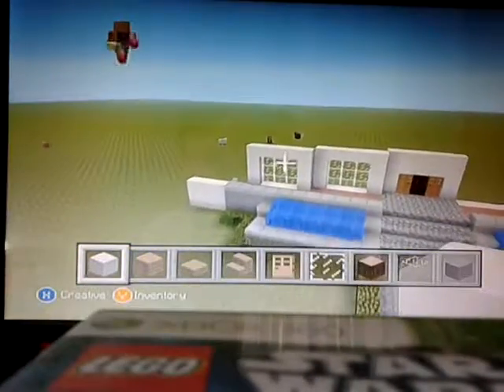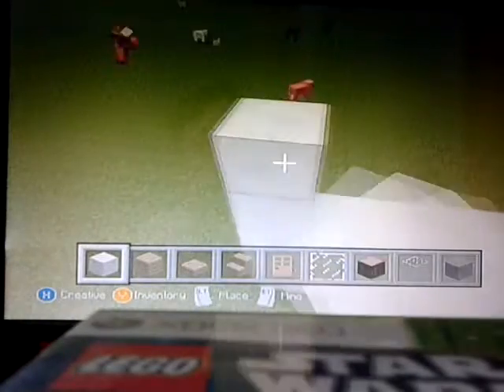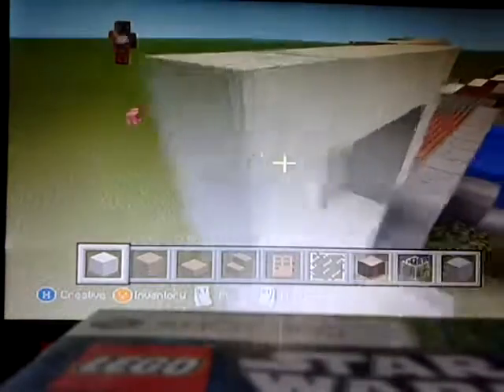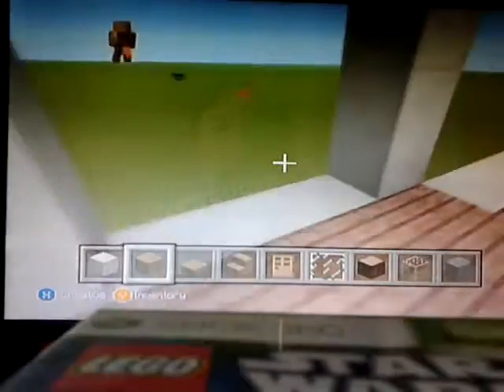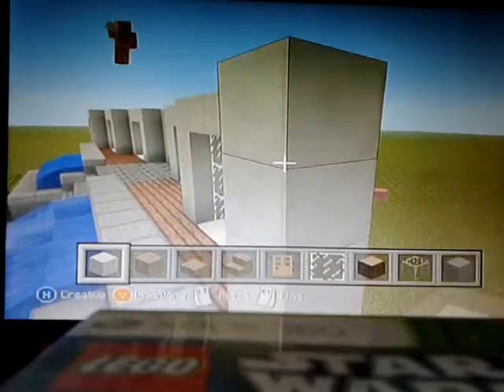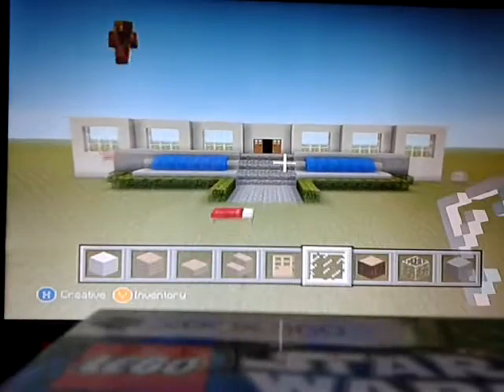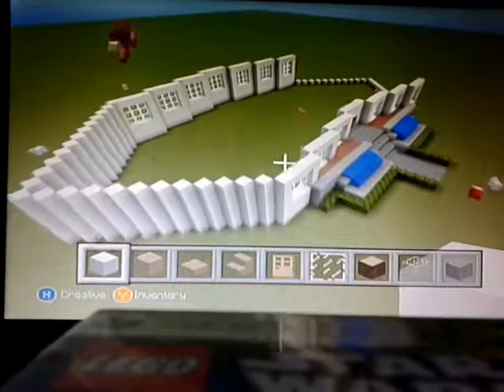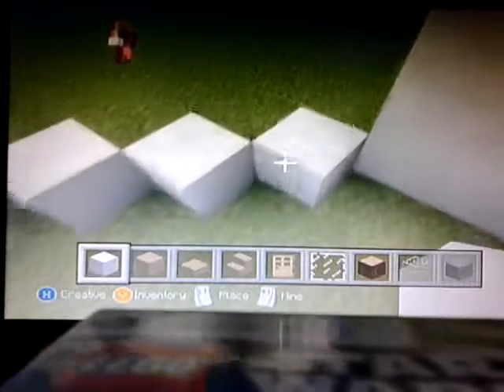Jurassic craft world: sneak peak